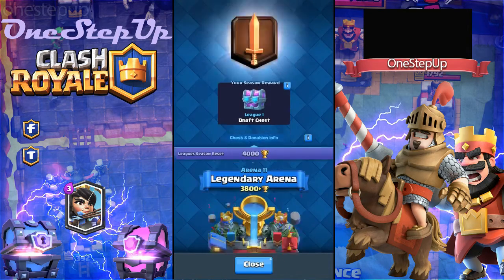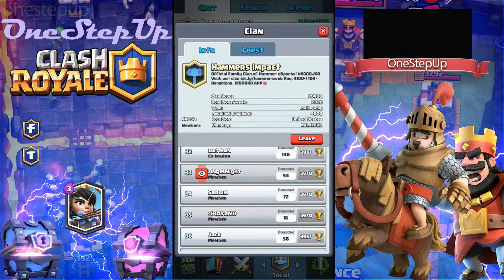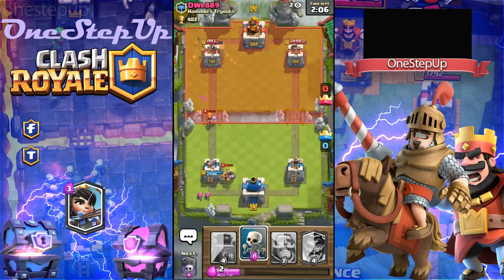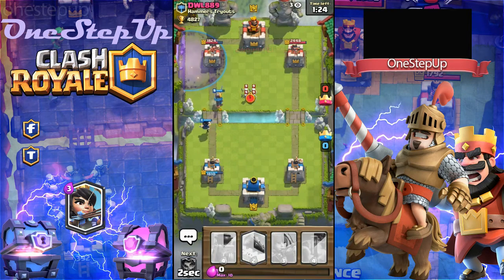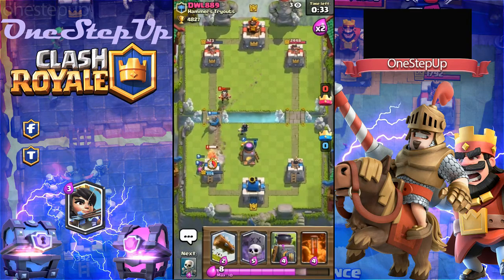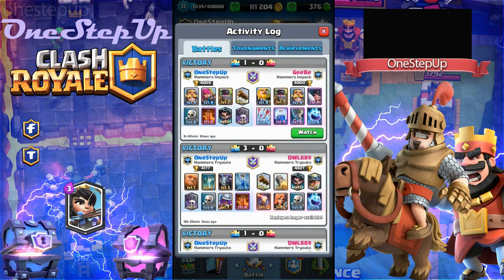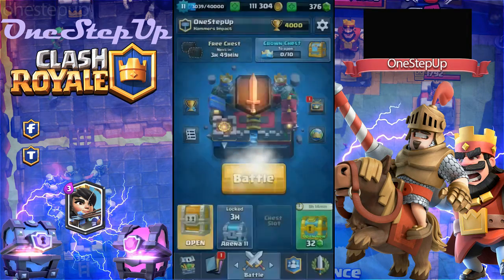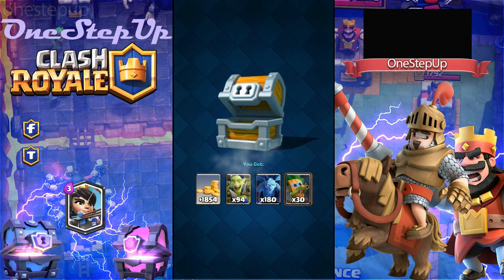Clash Royale | New Update Hype + Hammer eSports Competitive Tryouts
Clash Royale new date and cards. Hammer eSports Competitive Clan.
Every contribution from you matters.

Ask for any tips you want and I will answer :)